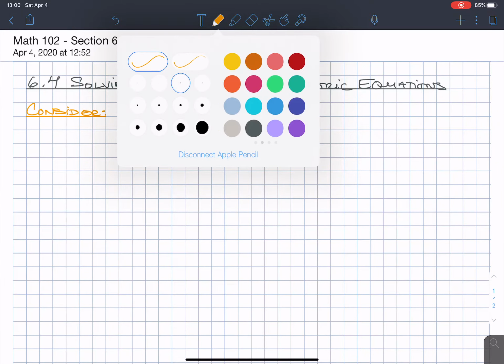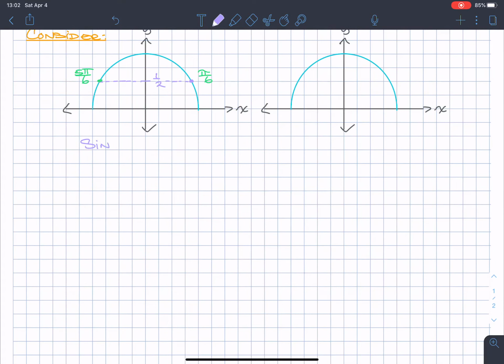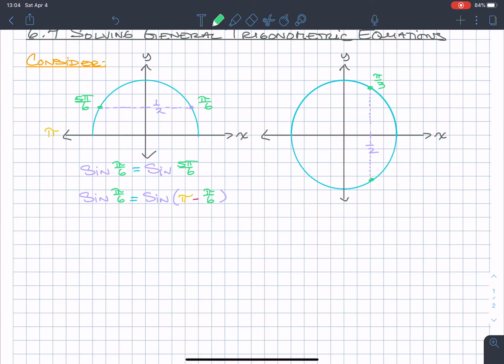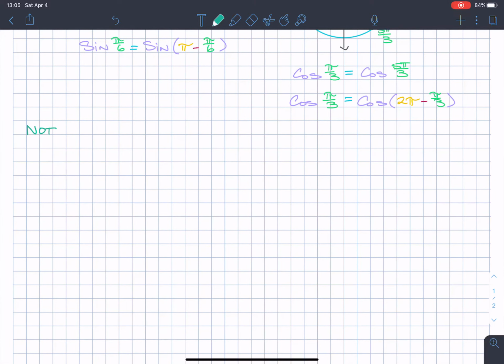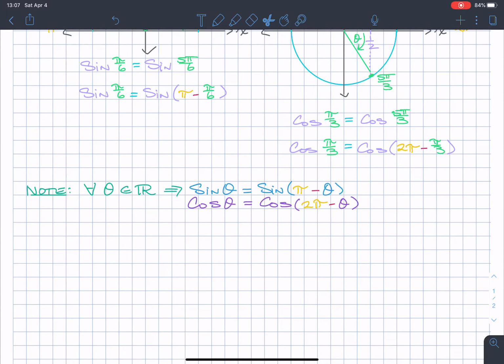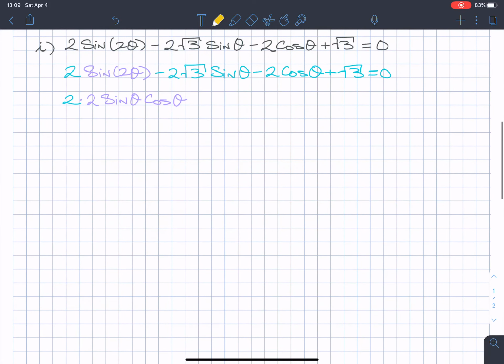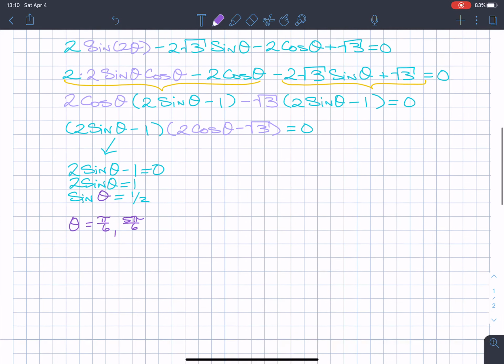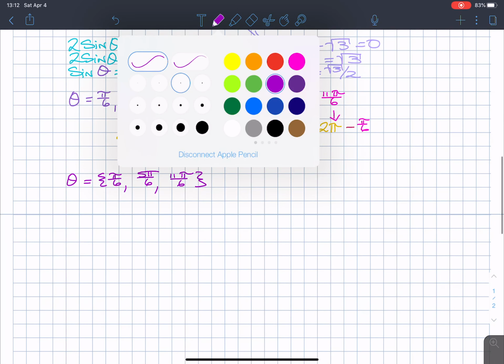Math102 - Section 6.4 part 1